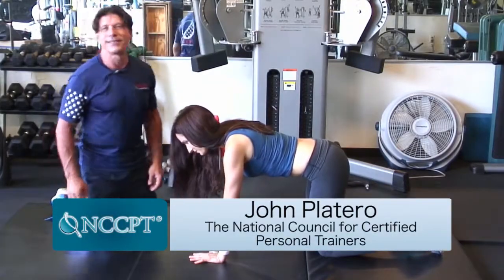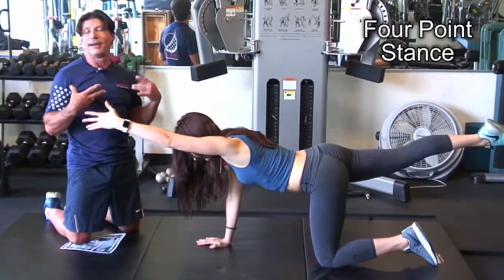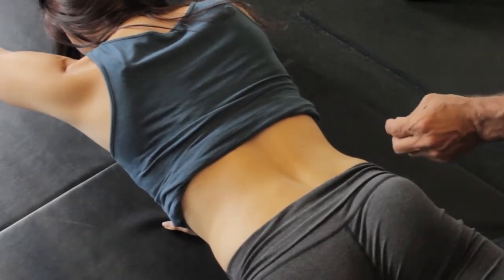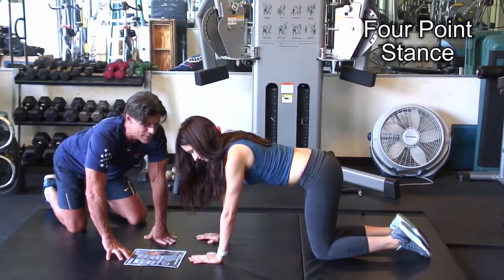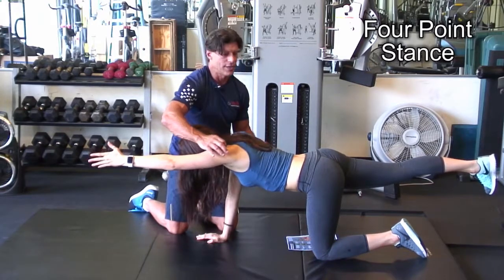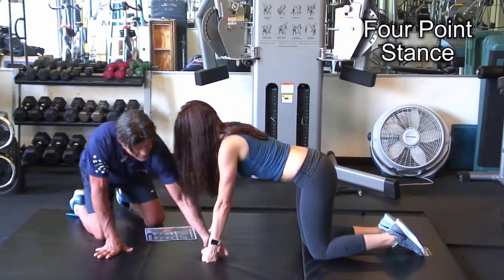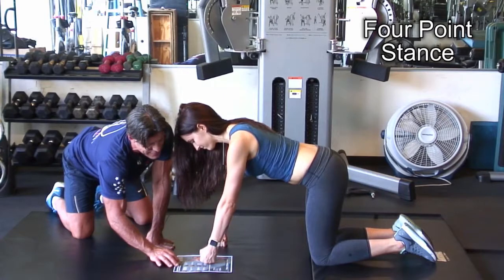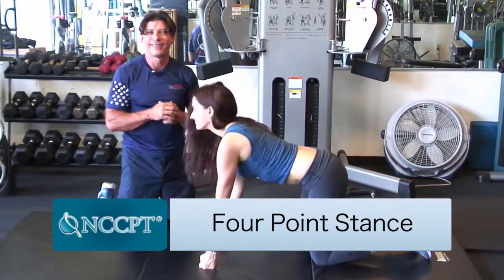Four point stance